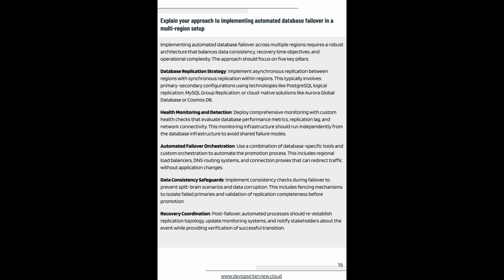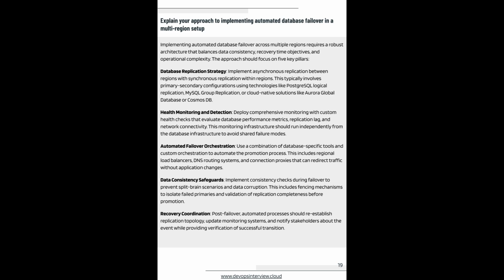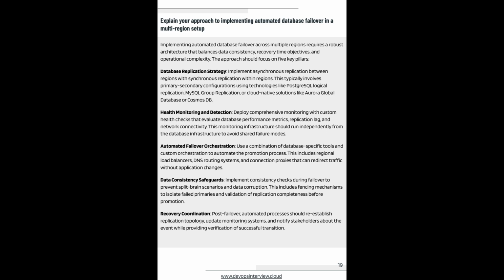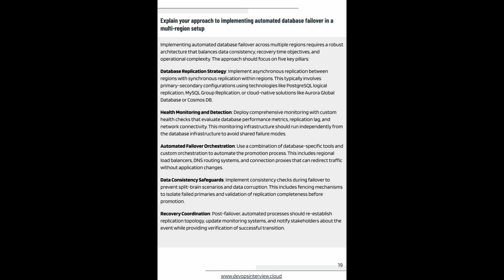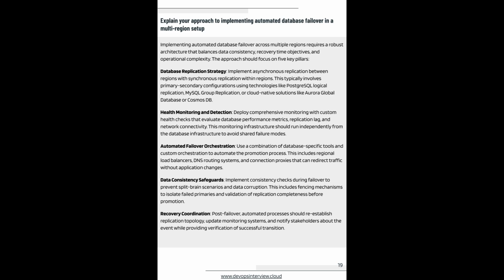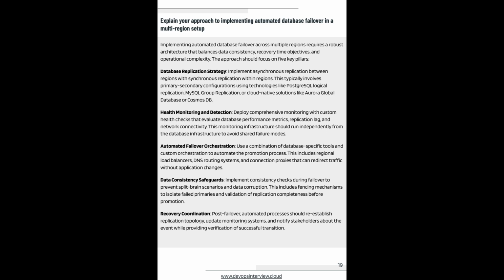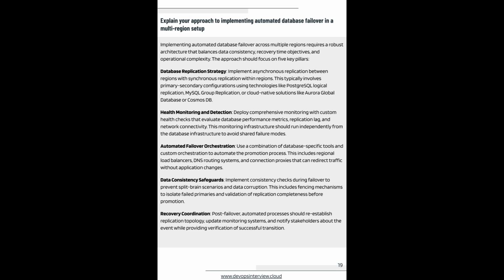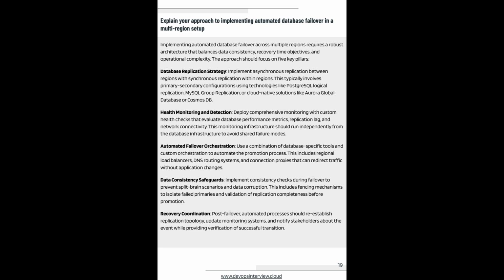Database Failover Automation | Multi-Region Interview Q&A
Automated database failover across regions sounds straightforward until you start thinking about split-brain, replication lag, and data consistency.

I cover sync vs async replication trade-offs, health monitoring design, failover orchestration with tools like Aurora Global Database, PostgreSQL, and MySQL Group Replication, plus the split-brain prevention strategies interviewers want to hear.

Topics:
- Sync vs async replication trade-offs
- Health monitoring and failure detection
- Automated failover orchestration
- Split-brain prevention strategies
- DNS failover and connection routing